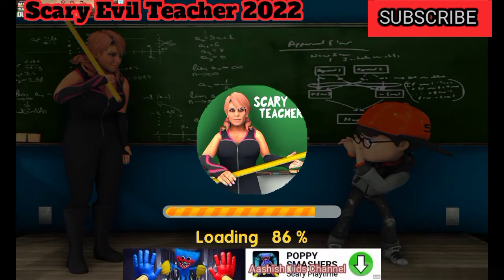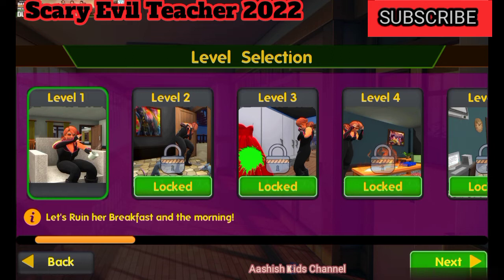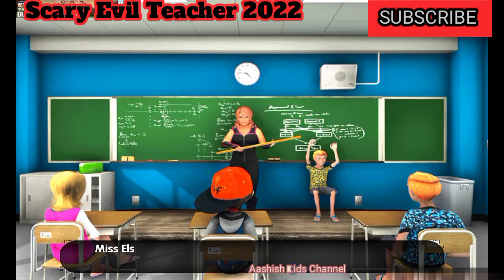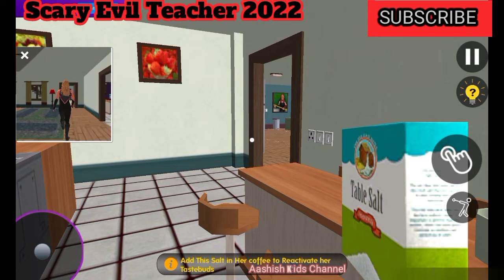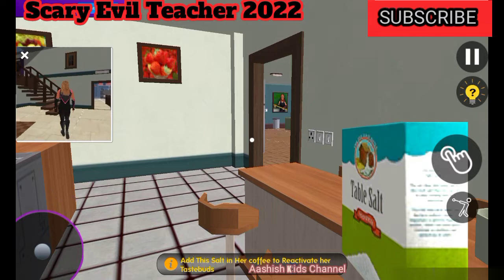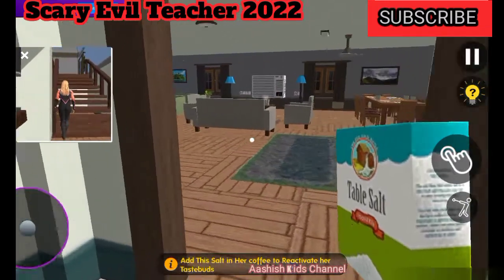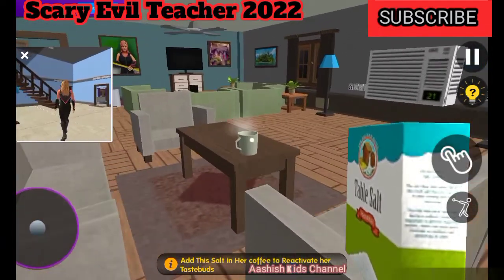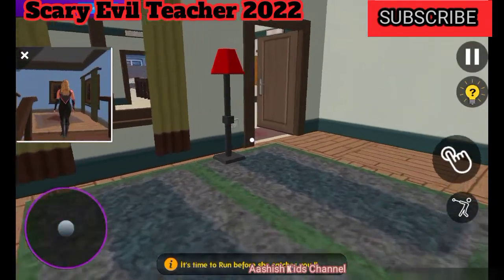Scary Evil Teacher 3D Gameplay 5 years Boy Played With Funny Conversation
# A 5 years little boy played a new Scary Evil Teacher Gameplay with Funny Conversation
Scary Teacher
#2022 Games